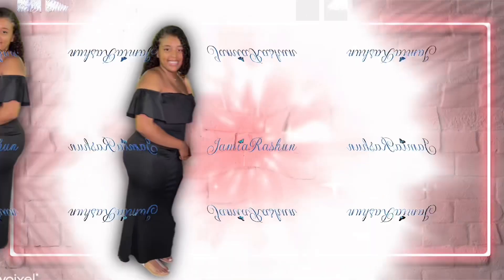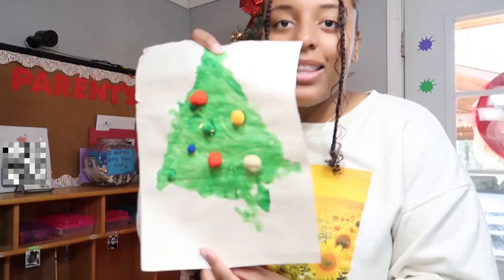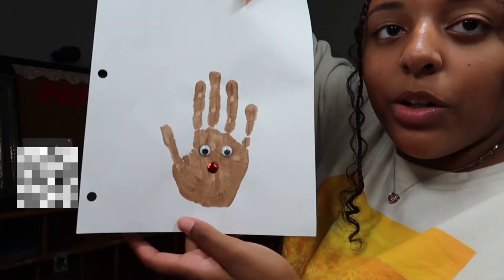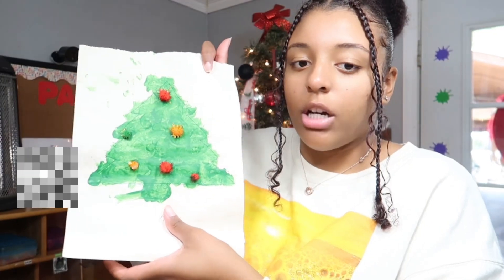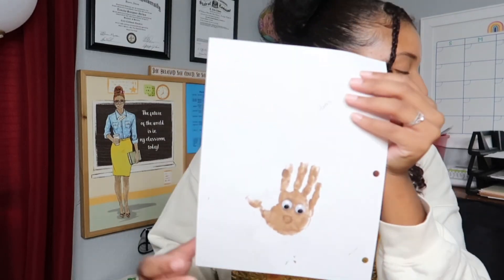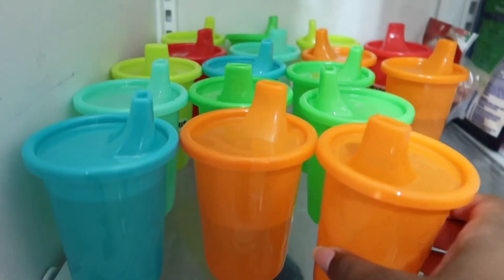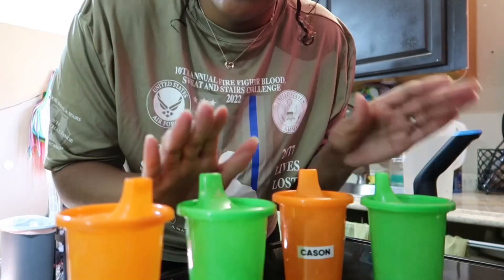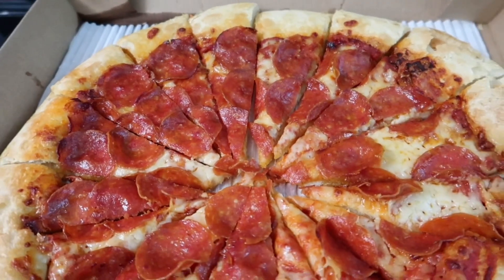Week in the life: as a TEACHER | preschool/daycare | home daycare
Also, check out any other videos you have missed down below as well.

FAQ:
Age- 21
Height 5'7
Where I live Louisiana
Birthdate  - 12/19/2000